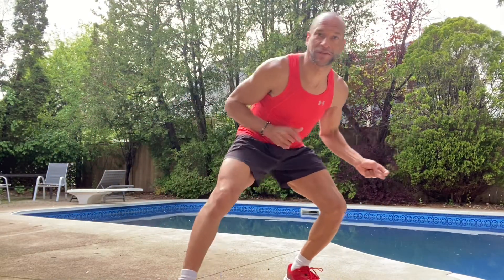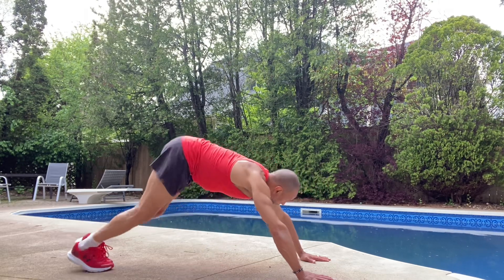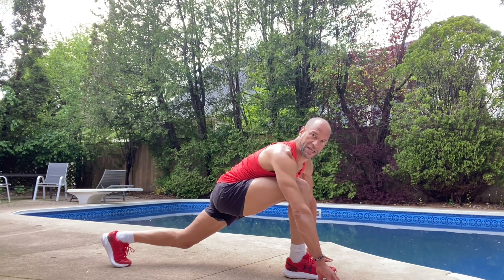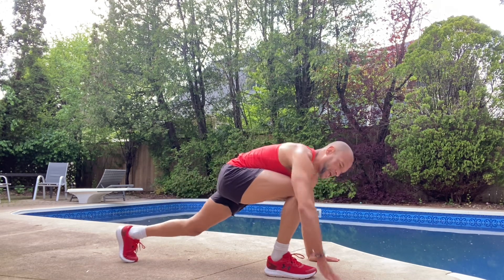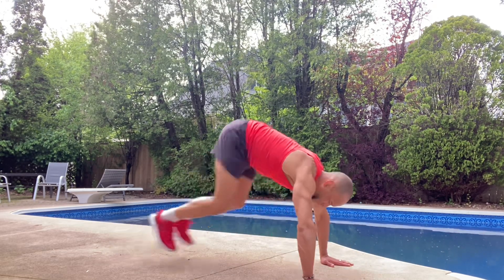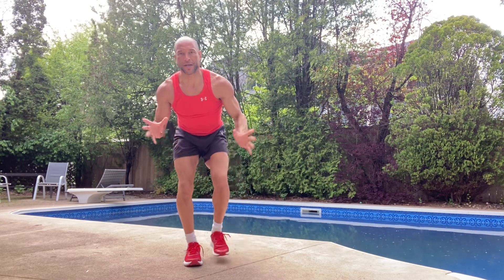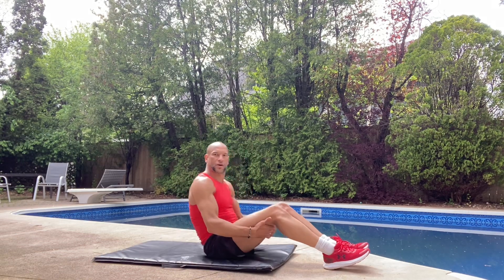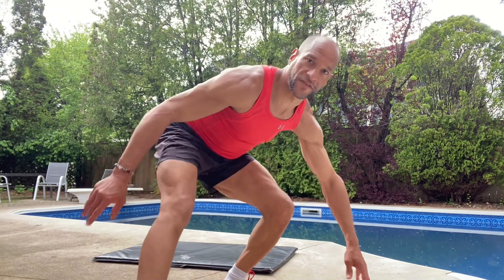Core Flexibility & Strength / Full body conditioning / Calisthenics / Fitness / Natural Health